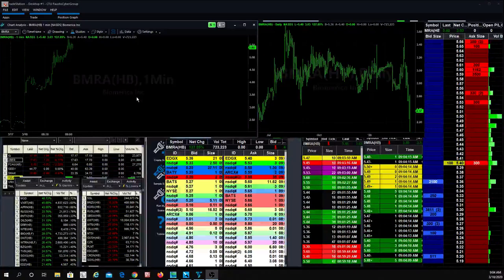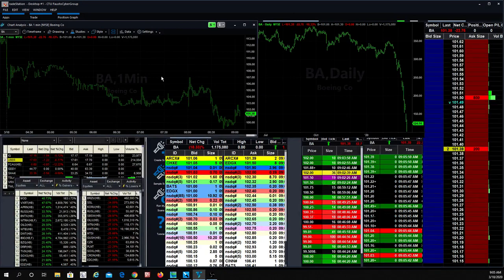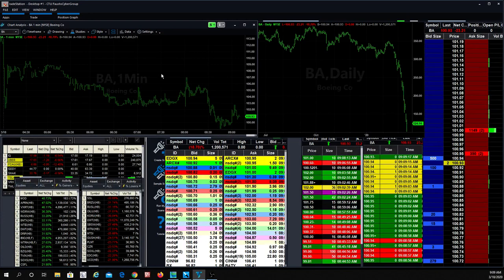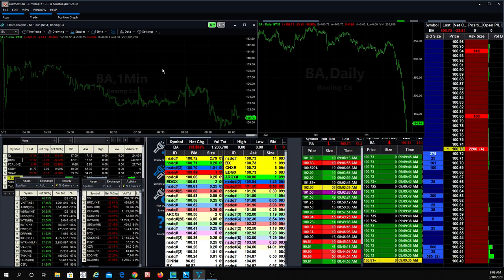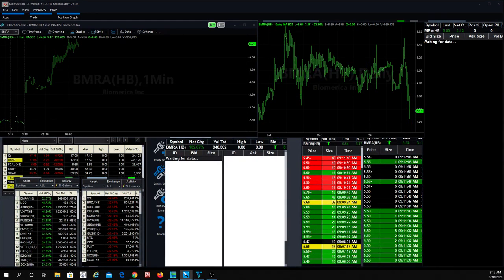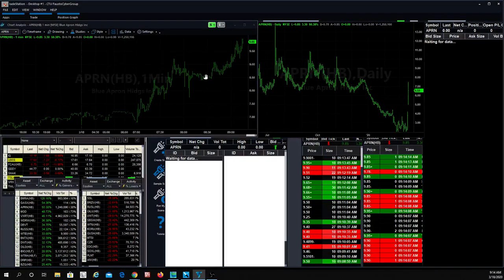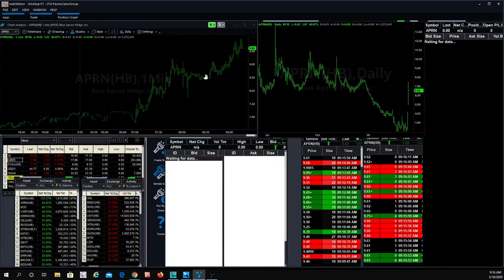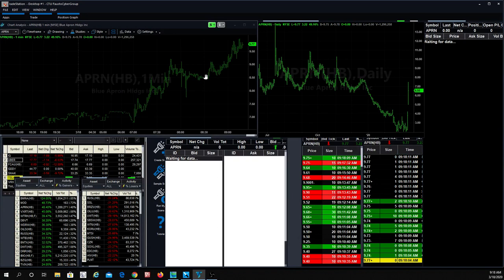Corona Stock Watch List 3/18/20: BRMA up 170% in Pre-Market